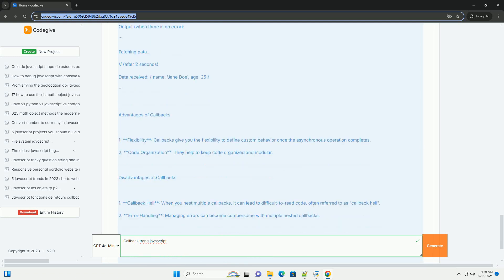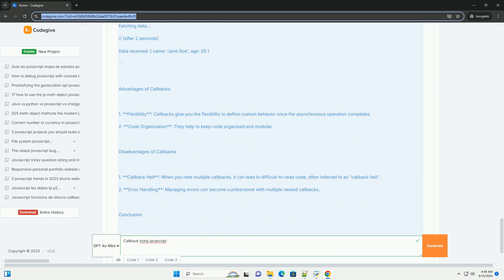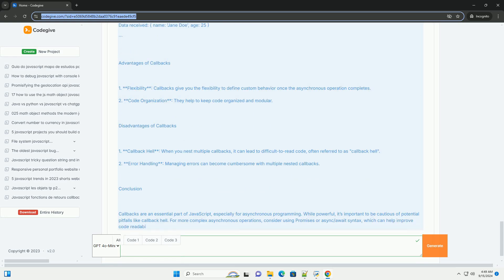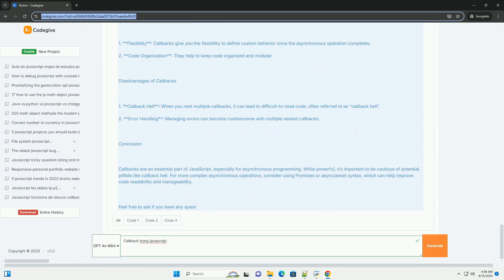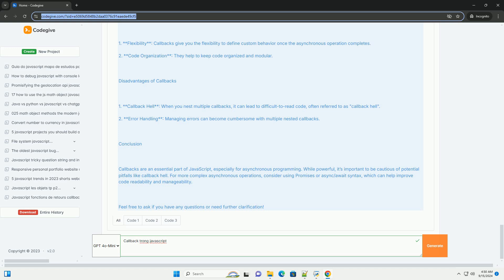Callback trong javascript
callbacks in javascript are functions that are passed as arguments to other functions and are executed after a certain event or operation completes. they are essential for handling asynchronous tasks, allowing the program to continue running without waiting for the task to finish. when an asynchronous operation, such as a network request or timer, is initiated, a callback can be provided to define what should happen once the operation completes. this helps maintain a non-blocking architecture, enabling smoother user experiences in web applications. however, relying heavily on callbacks can lead to "callback hell," where nested callbacks become difficult to read and manage. to mitigate this, developers often use modern alternatives like promises and async/await syntax, which streamline asynchronous code and enhance readability. overall, callbacks are a foundational concept in javascript, playing a crucial role in event handling and asynchronous programming.

javascript callback practice
javascript callback vs promise
javascript callback to promise
javascript callback
javascript callback vs async await

... trong javascript
$ trong javascript là gì
javascript trong lập trình web
viết javascript trong html
bật javascript trong internet explorer